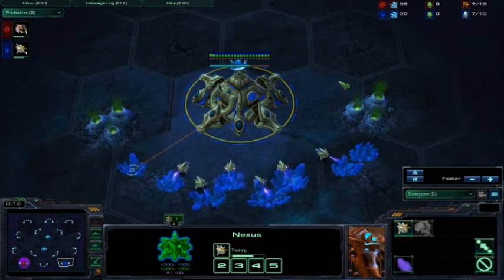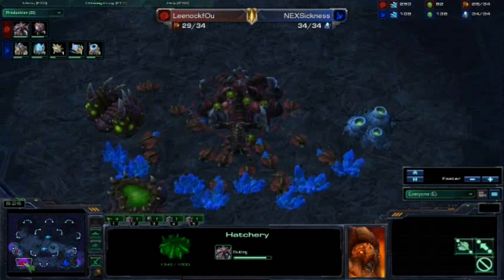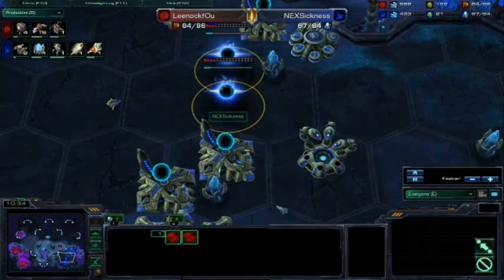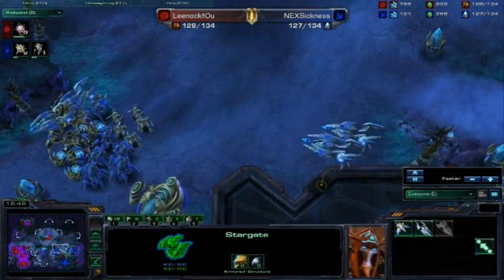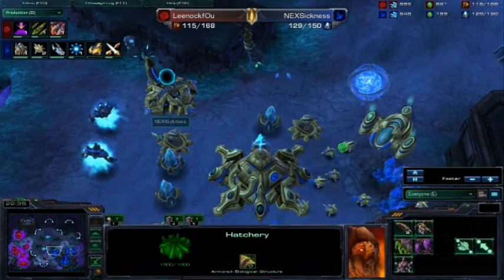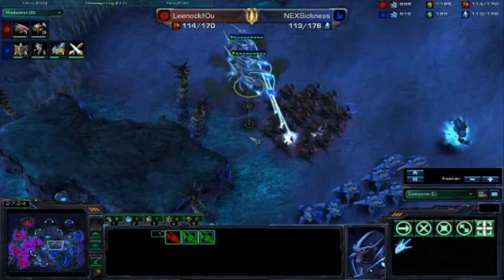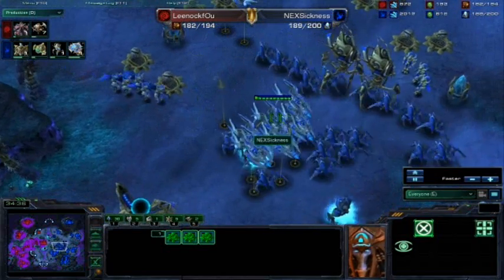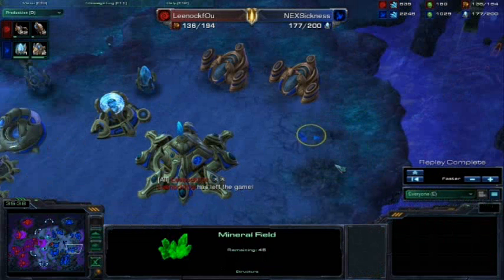Starcraft 2: NEXSickness' Sick PvZ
Analysis of NEXSickness vs LeenockfOu PvZ